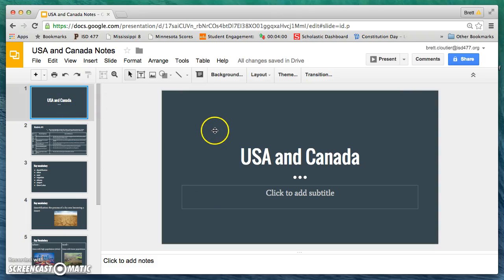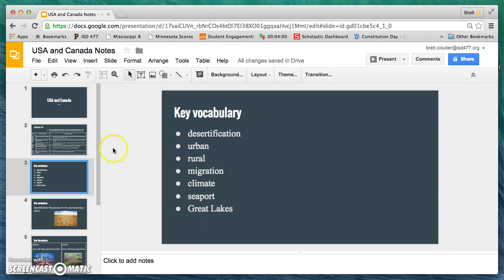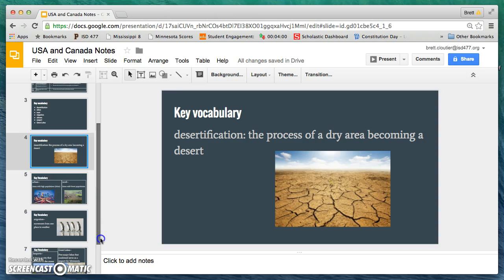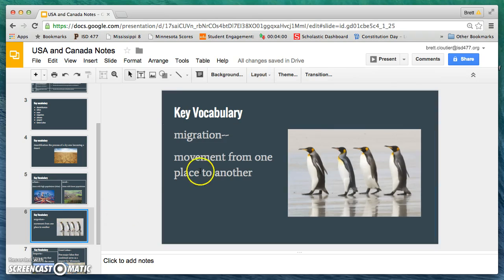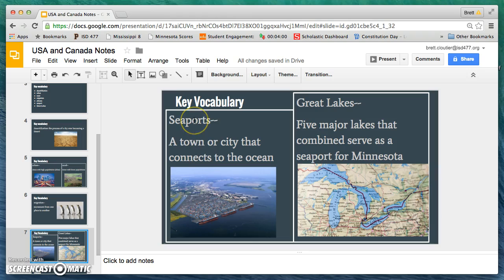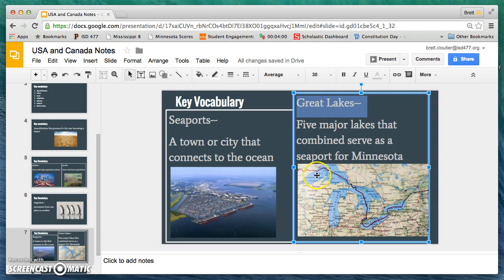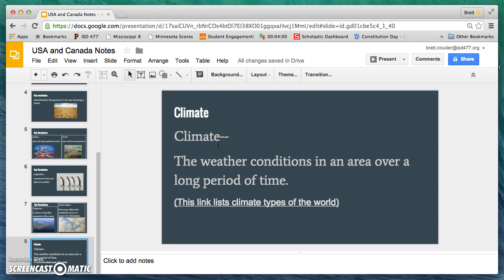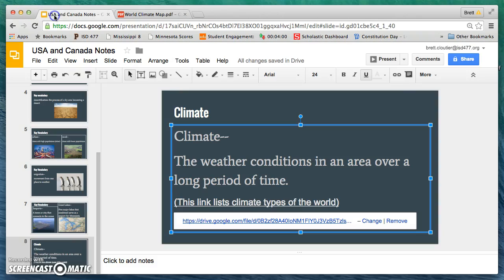USA and Canada Part 1